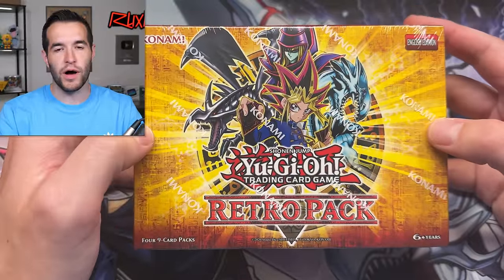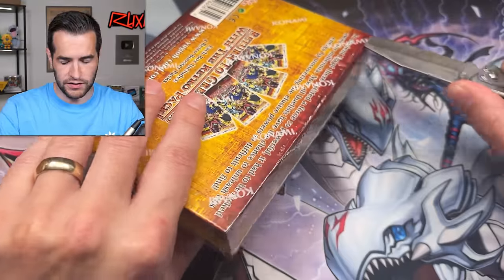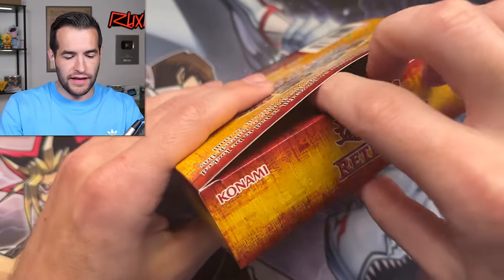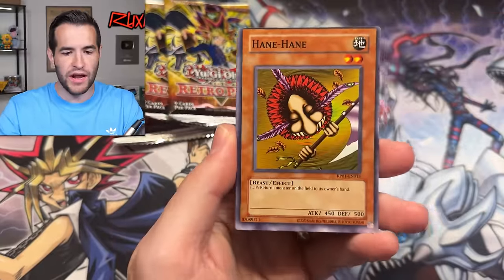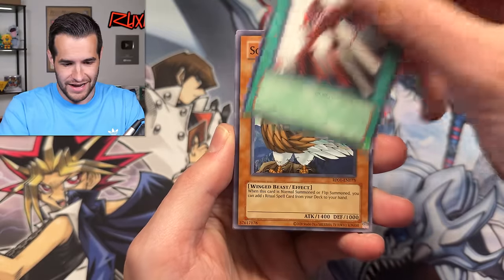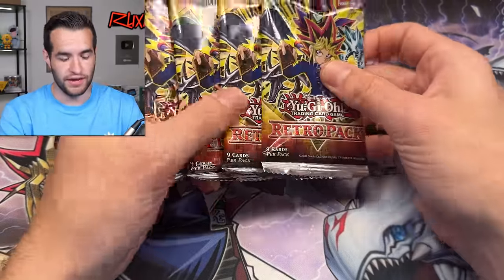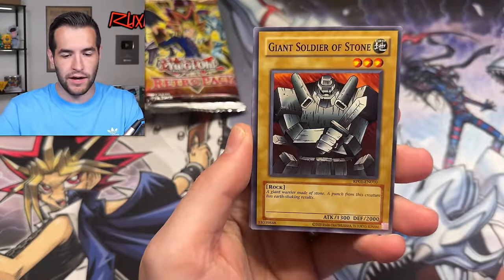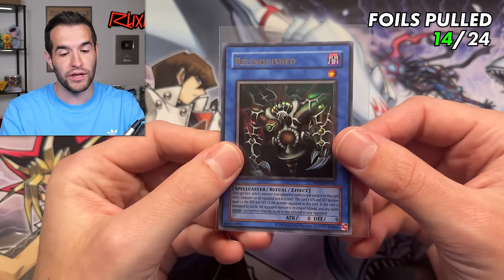Opening NEW Retro Pack For The BLUE-EYES WHITE DRAGON!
I Will Be LIVE On Whatnot Thursday August 29th At 5 PM Central Opening & Giving Away NEW Retro Pack 1 Reprints! New Users Get $15 Free Credit when you use my link as a new user!

RUXIN2023

➤TCGPlayer Link!